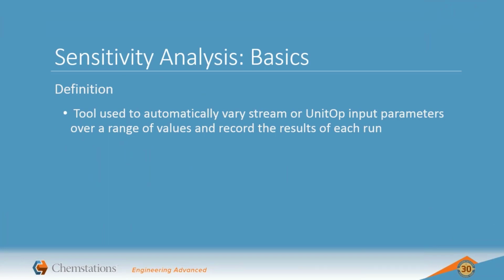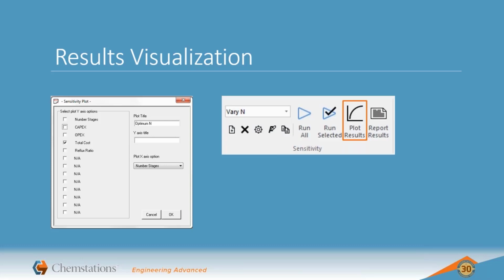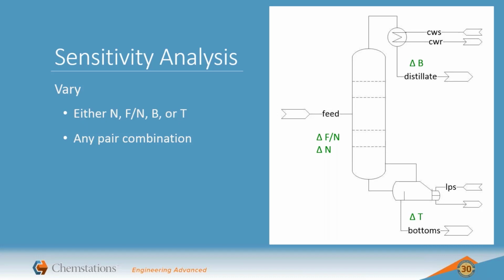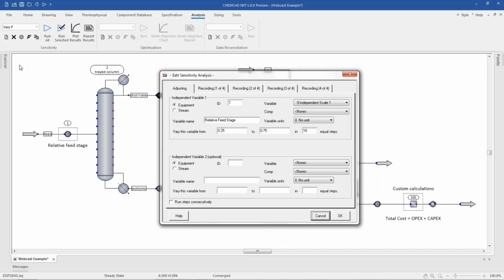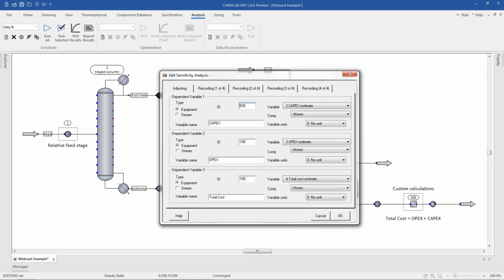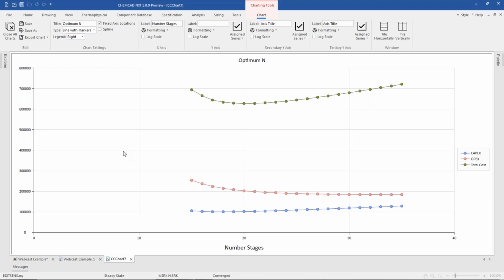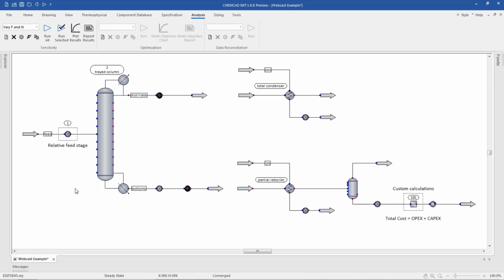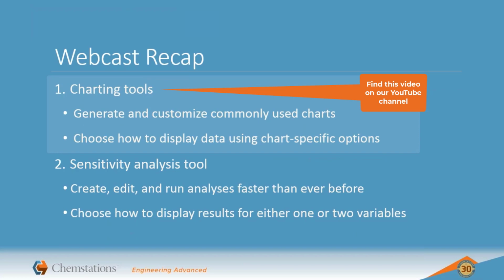New Sensitivity Analysis Tools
Learn about the new sensitivity analysis tools in CHEMCAD NXT that enable more complex analyses at faster speed.